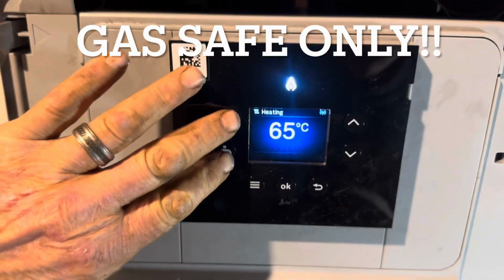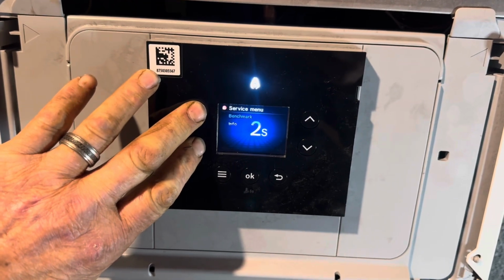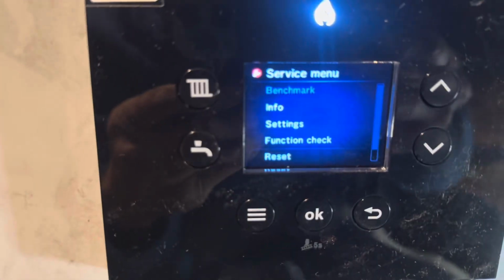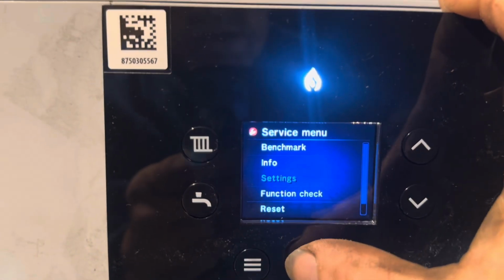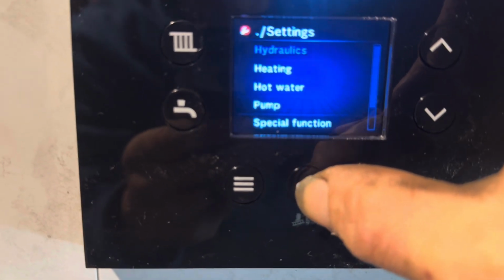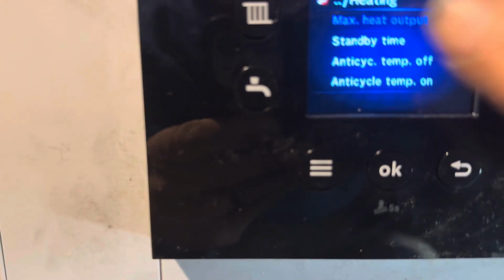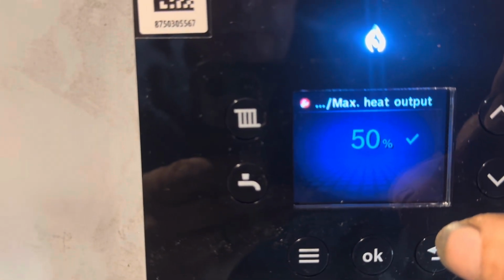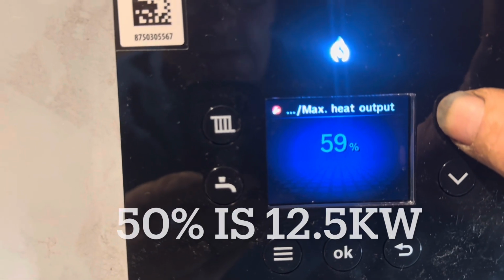Worcester 4000 25kw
It’s important to adjust the heating load on your Worcester 4000, this is how to do it